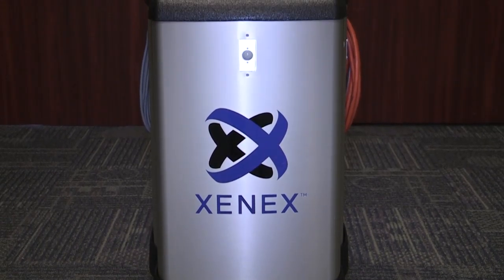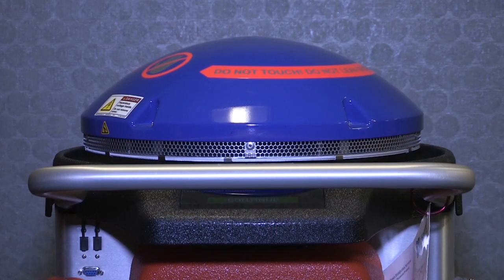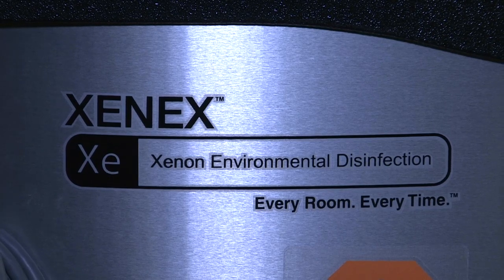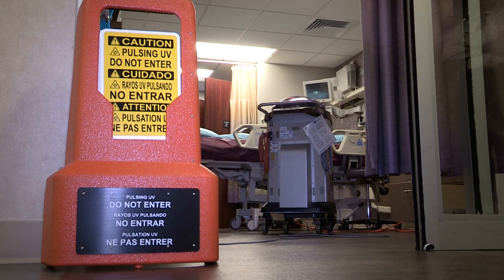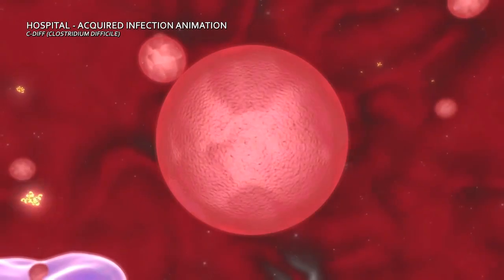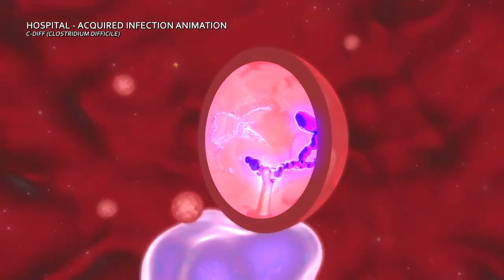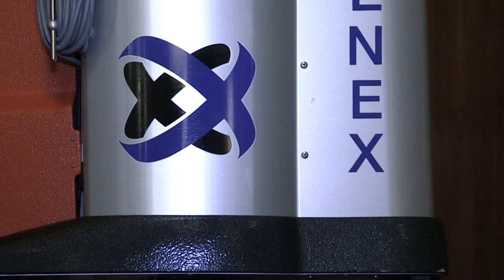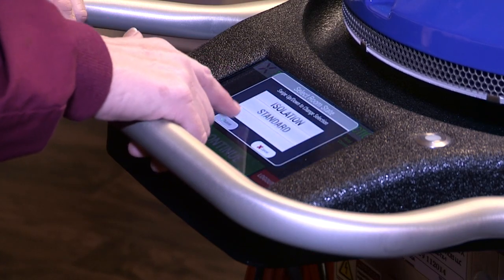Bryan Health Xenex Germ-Zapping Robot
Bryan Medical Center is committed to patient safety and is utilizing a new technology to help prevent hospital-acquired infections.  The Xenex Germ-Zapping Robot uses ultraviolet light technology to destroy over 99% of viruses and bacterial spores in the patient environment in a matter of minutes.  The pulsating, UV-C light is able to penetrate cell walls and destroy the DNA of the germs, preventing the pathogens from replicating and leaving it no longer infectious.  The robot is being used in operating and patient rooms and confirms our organization's commitment to zero harm events.        ​